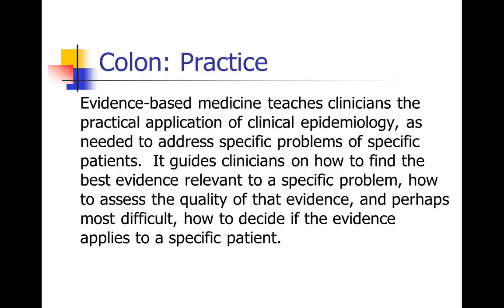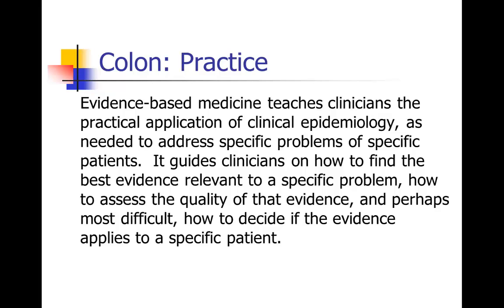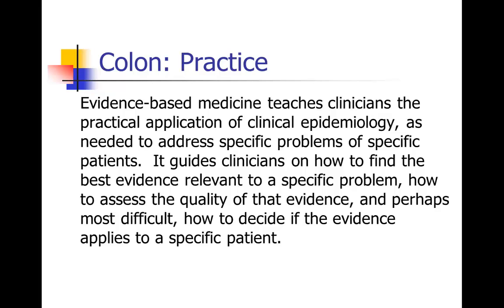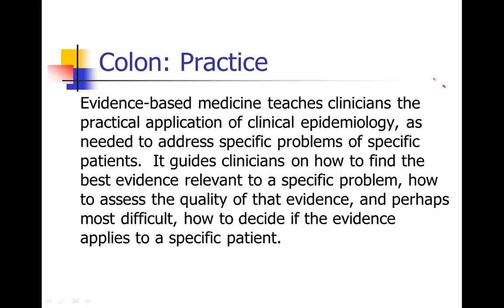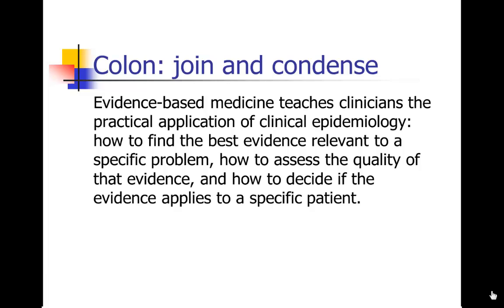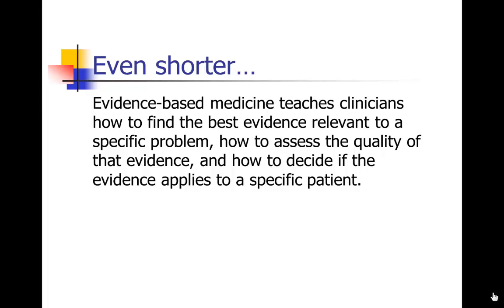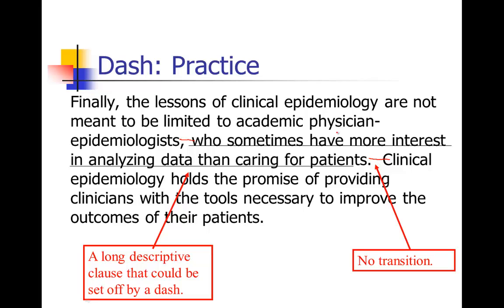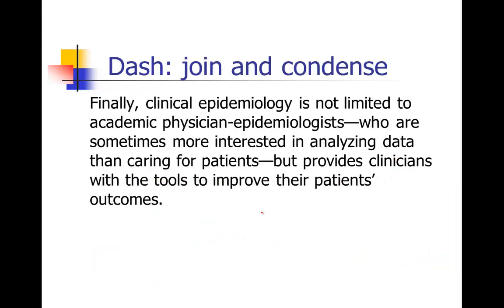Writing in the Sciences: Colon and Dash Practice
How to effectively use the colon and dash.